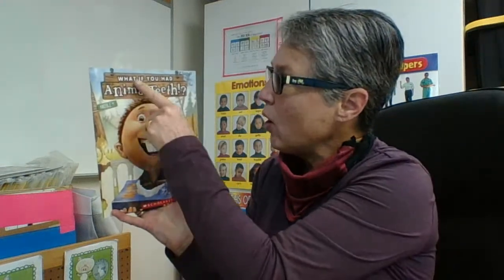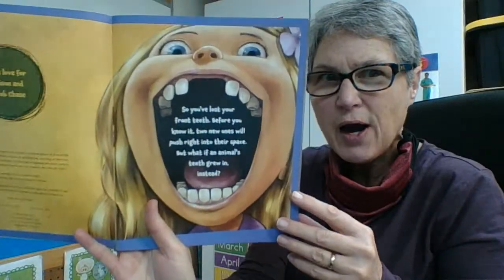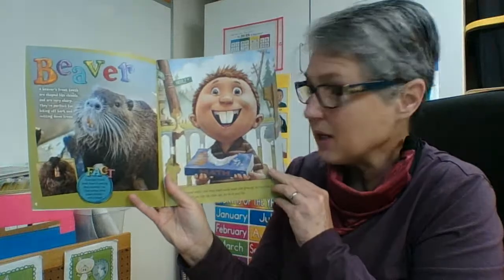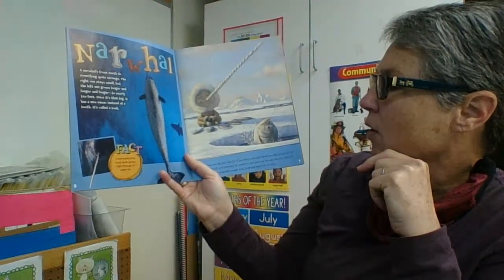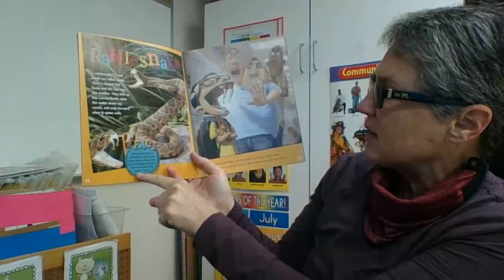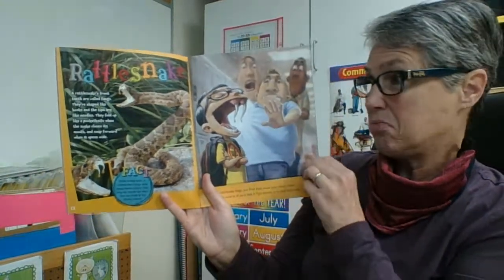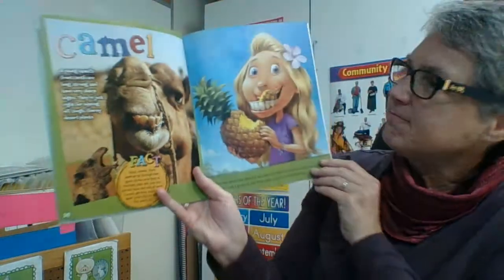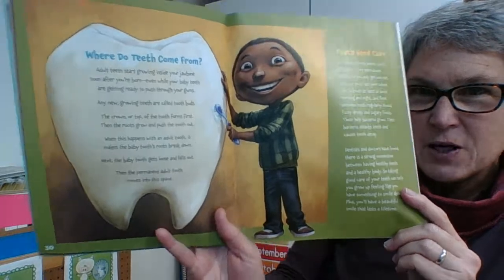What If You Had Animal Teeth!?: Feb 3, 2021 7:37 AM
Which animal teeth would you like?